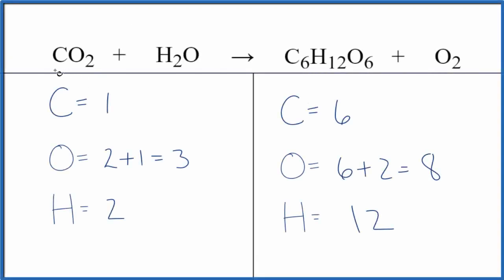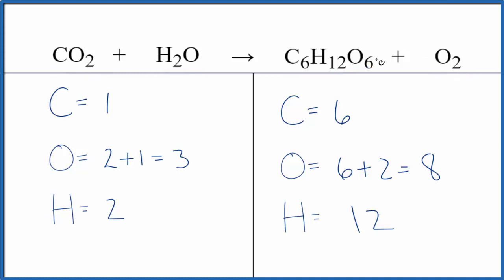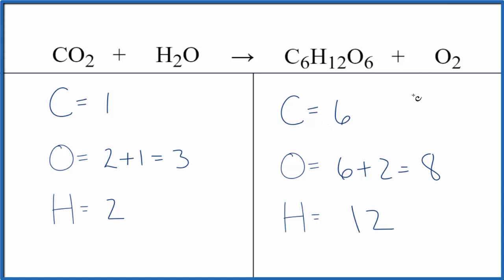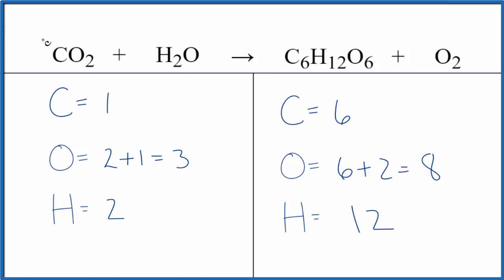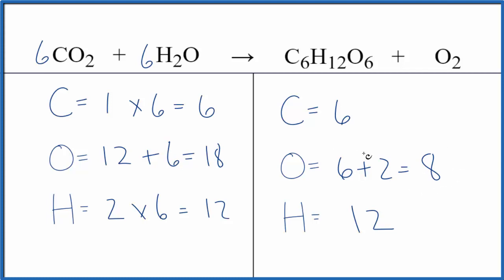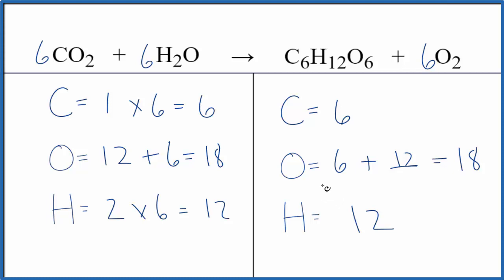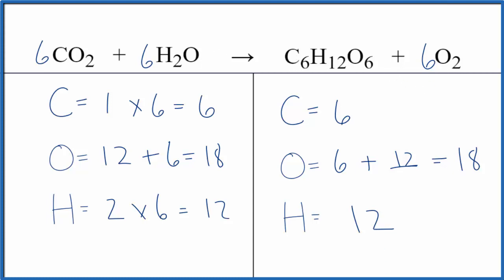Balancing the Equation CO2 + H2O = C6H12O6 + O2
To balance the chemical equation CO2 + H2O = C6H12O6 + O2 you first must correctly count all of atoms on each side of the chemical equation.

When we balance an equation like Carbon dioxide + Water yields Sugar and Oxygen gas our goal is to provide the correct coefficients for each compound. The coefficient is the number that goes in front of the compound.

To balance CO2 + H2O = C6H12O6 + O2 you'll need to be sure to count all of atoms on each side of the chemical equation.

Once you know how many of each type of atom you can only change the coefficients (the numbers in front of atoms or compounds) to balance the equation for Carbon dioxide + Water yields Sugar and Oxygen gas.